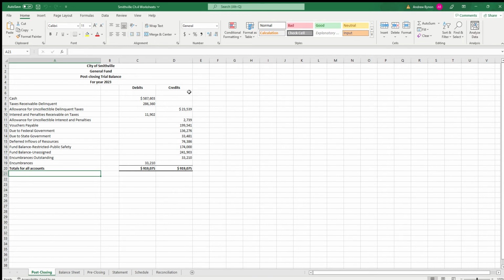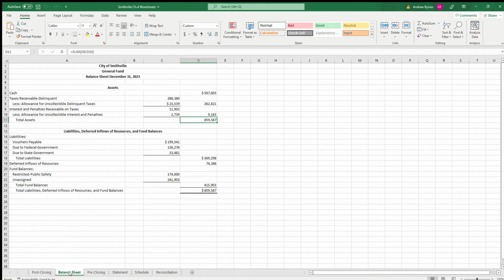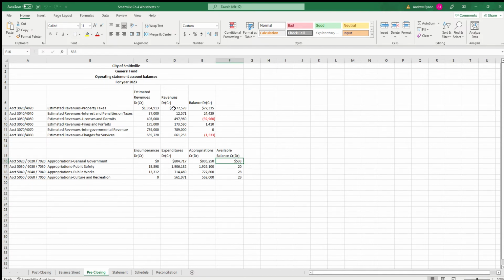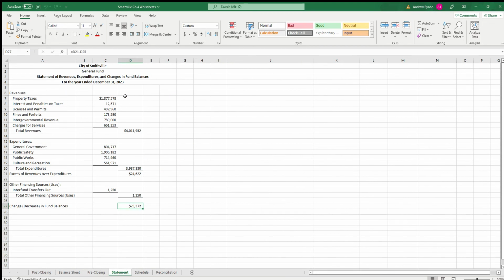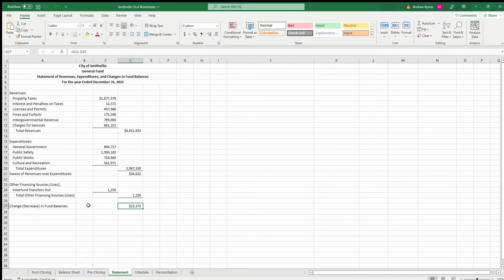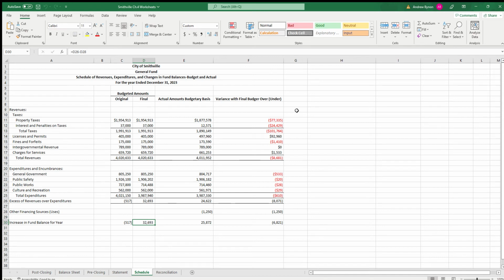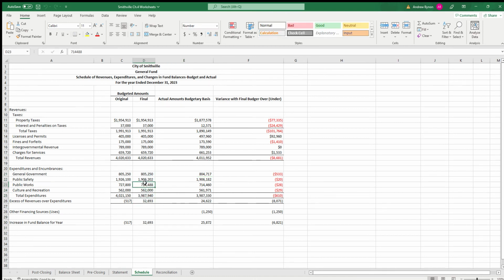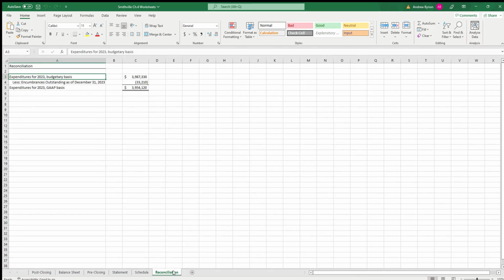Smithville Ch 4 Worksheets - Explanation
A video describing my work for my ACCT 421 Smithville project